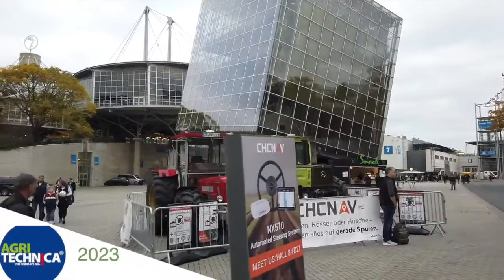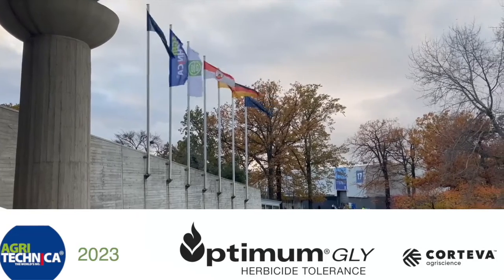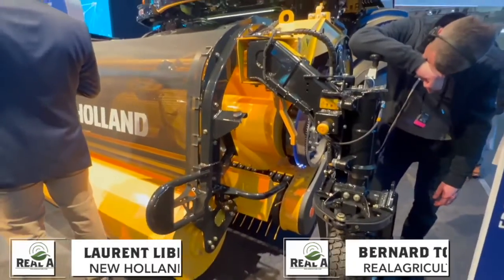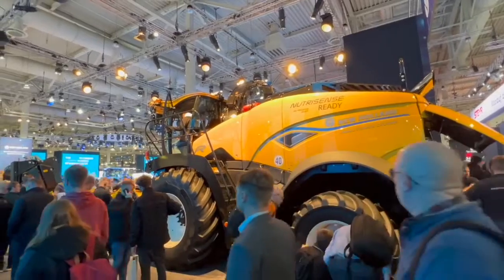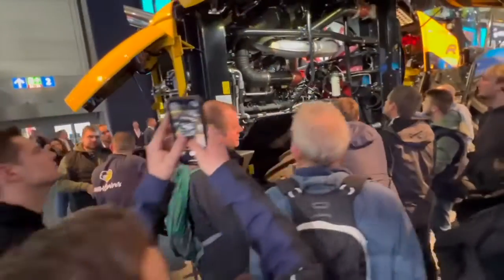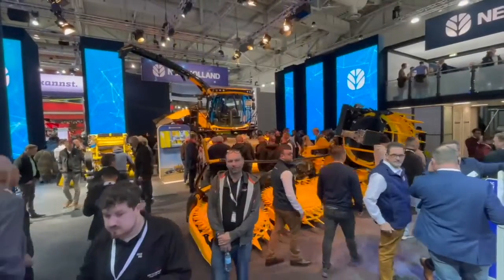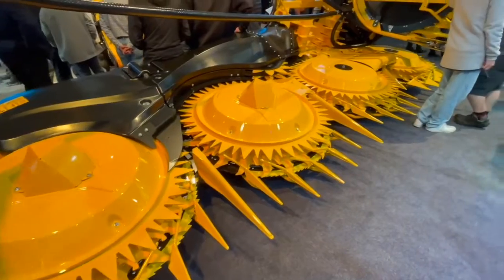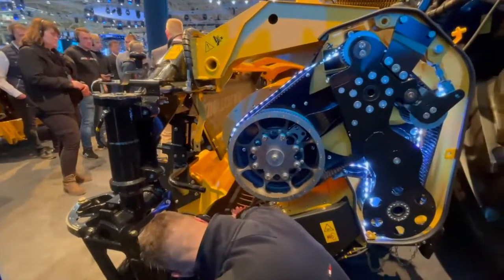New Holland forage harvesters feature new grass pick-up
New Holland is redesigning and restyling its line of forage harvesters.

Up front, farmers will notice a renewed version of New Holland's UltraFeed grass pickup on its range of FR forage harvesters for 2024.

The UltraFeed will be available in working widths of 3.o, 3.5 and 4.0 metres. In this interview from Agritechnica, Laurent Libbrecht, New Holland's head of crop production and hay adn forage, says the pick-up is designed to enhance crop flow to allow each FR forage harvester model to handle high crop volumes and exploit the full capacity of the large chopping cylinder and the engine that powers it.

In this report with RealAgriculture's Bernard Tobin, Libbrecht discusses how new header options have also been added to increased harvesting efficiency and reduce costs. Operators can also expect to see updates to New Holland's NutriSense nutrient analysis technology.

Libbrecht says New Holland tested the new machines throughout 2023 and demonstration models are expected to be in the field in 2024.